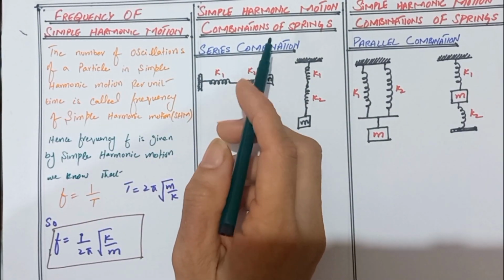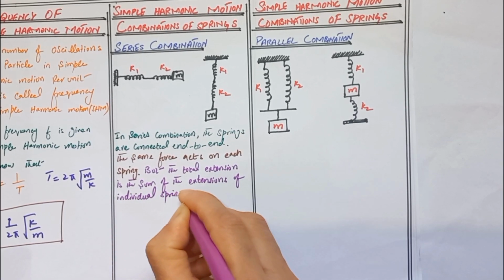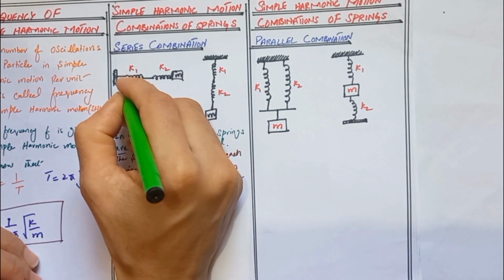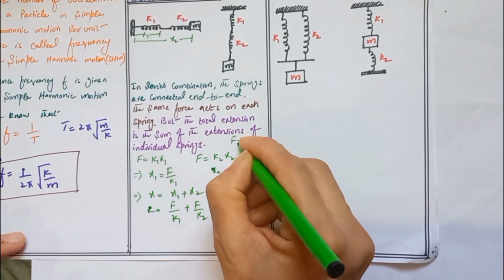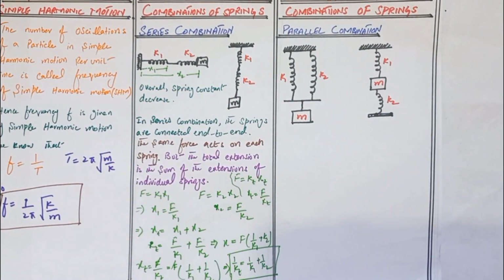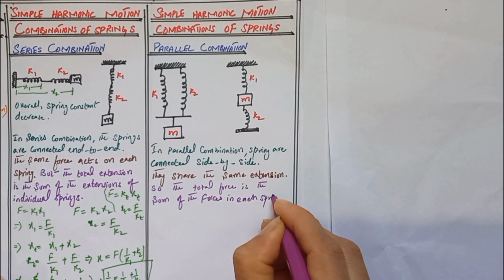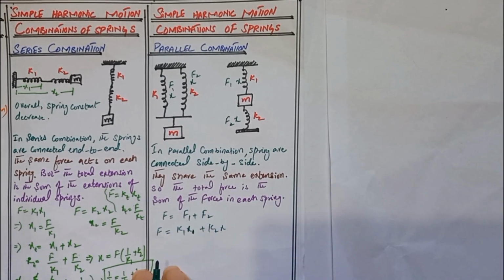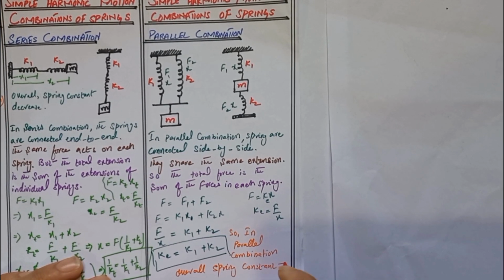Parallel and series combination of spring in simple harmonic motion (SHM)